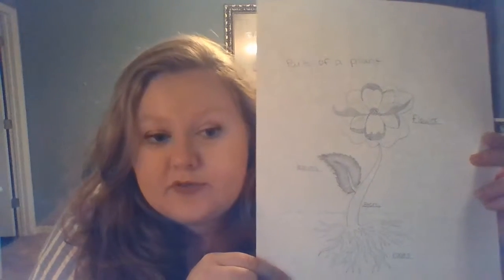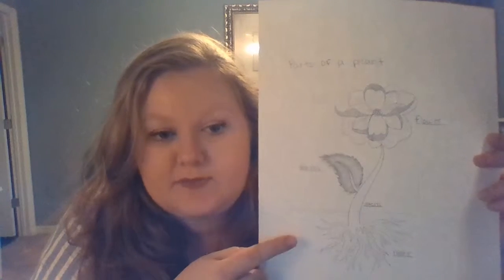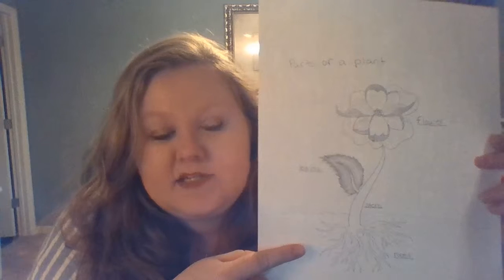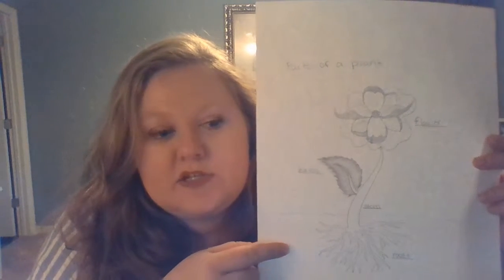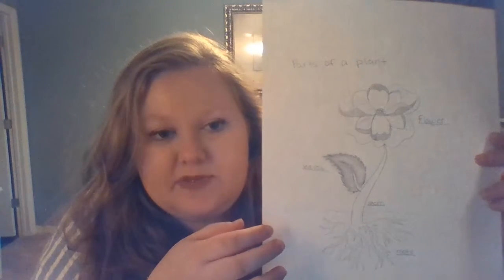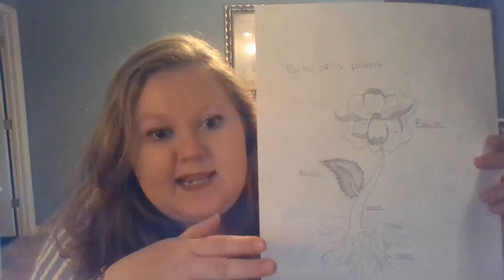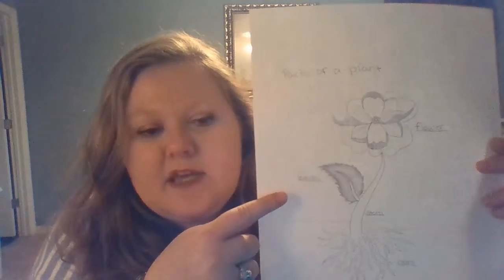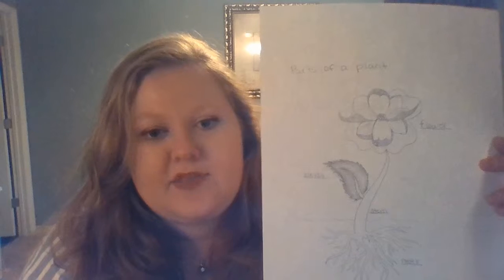Tech Media Project plants